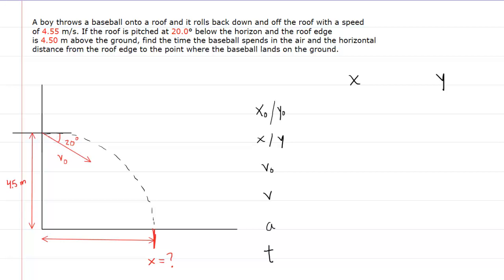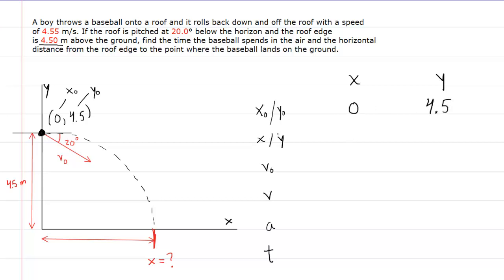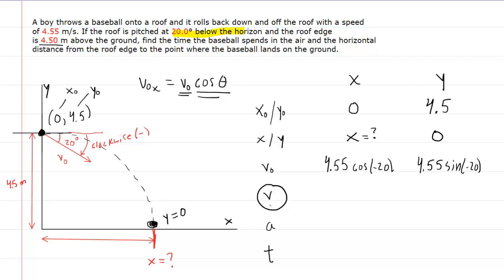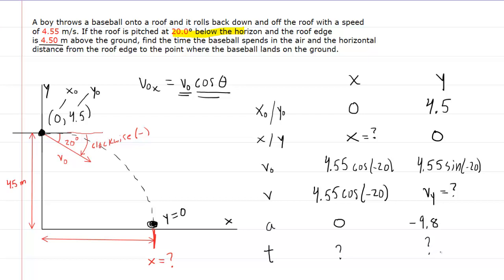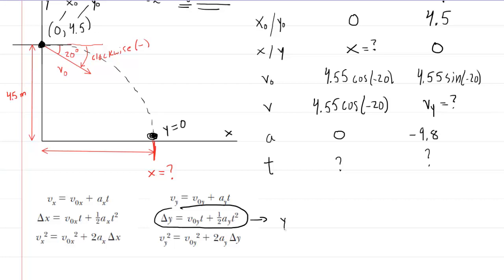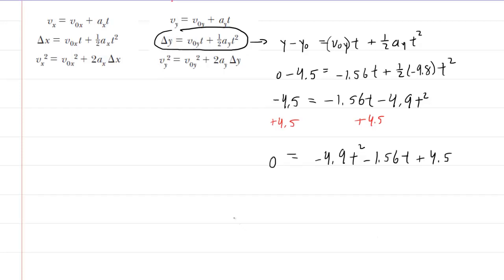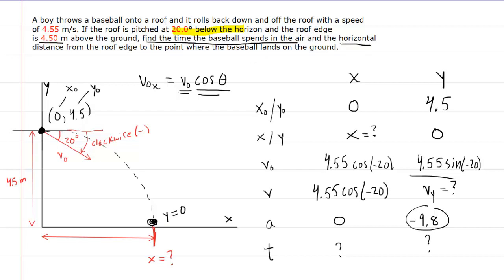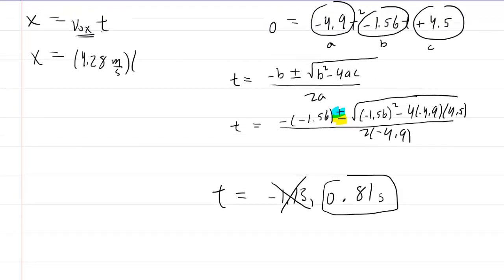A boy throws a baseball onto a roof and it rolls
A boy throws a baseball onto a roof and it rolls back down and off the roof with a speed of 4.55 m/s. If the roof is pitched at 20.0° below the horizon and the roof edge is 4.50 m above the ground, find the time the baseball spends in the air and the horizontal distance from the roof edge to the point where the baseball lands on the ground.